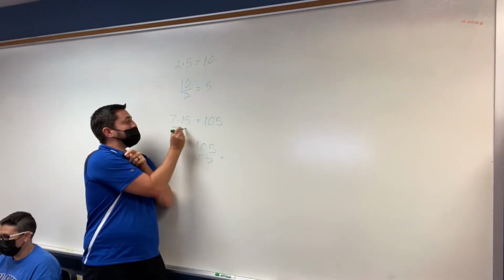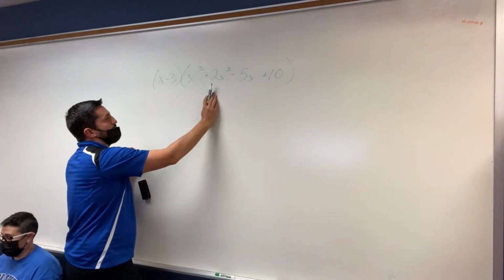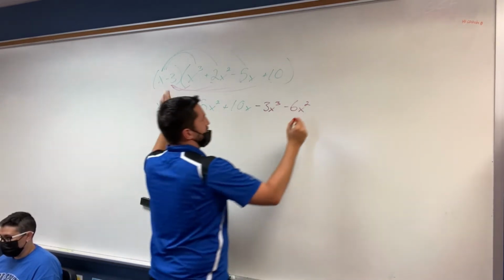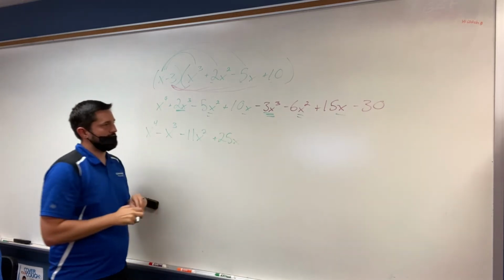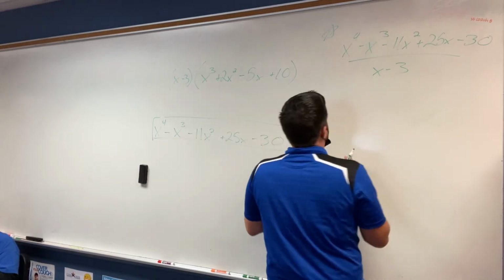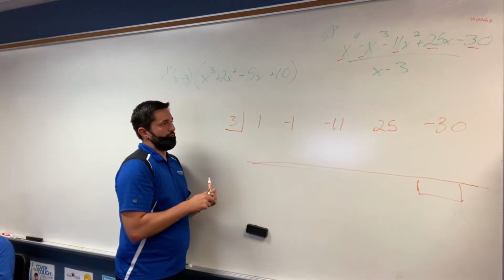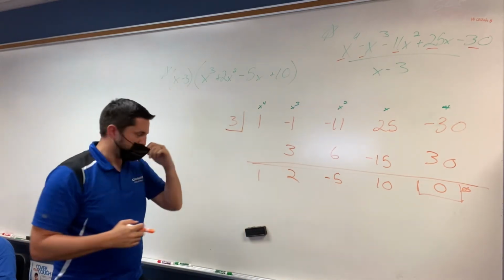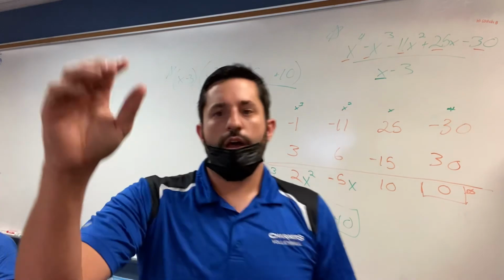Synthetic Division Intro